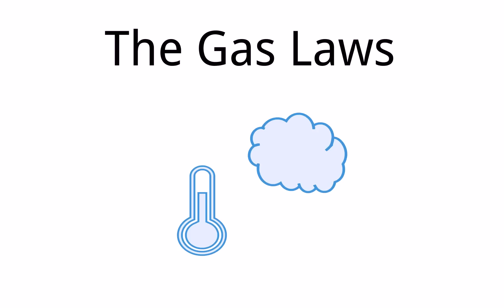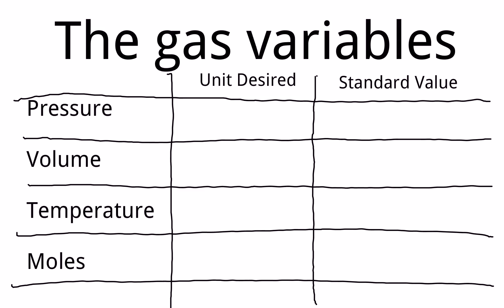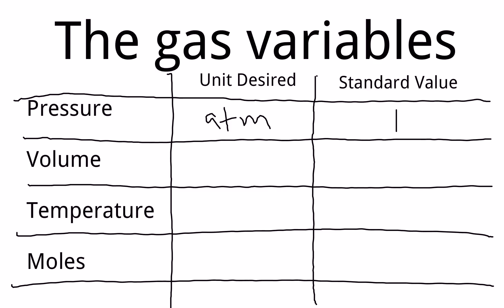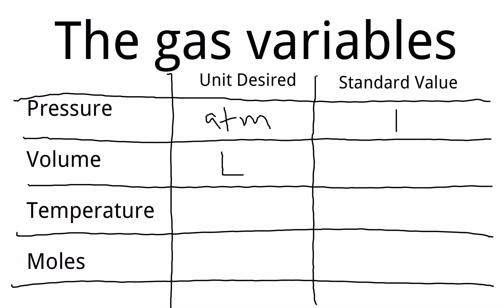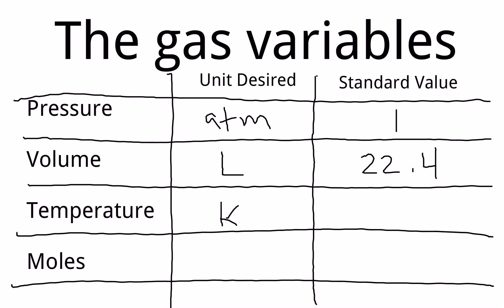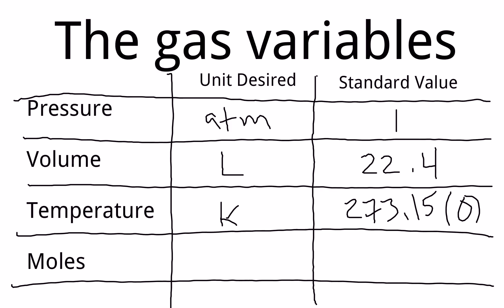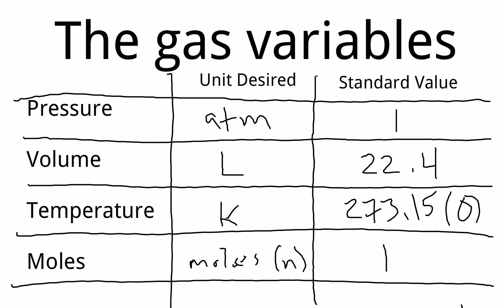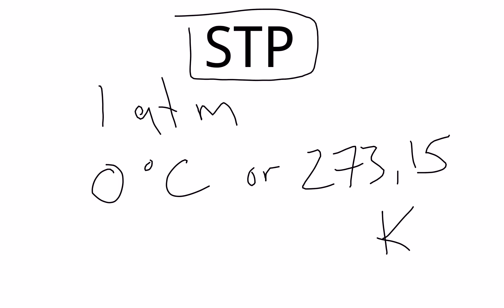Gas Law Variables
The gas law variables are discussed in detail including pressure, volume, temperature and moles.